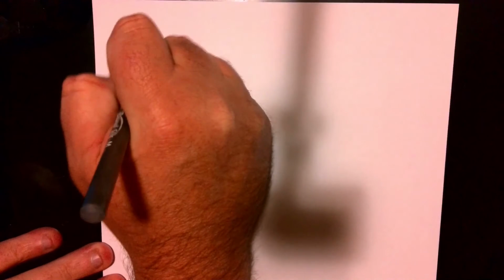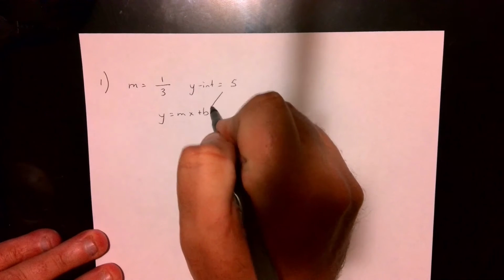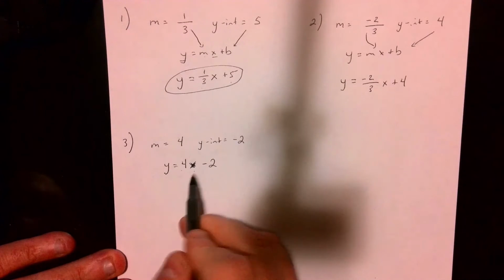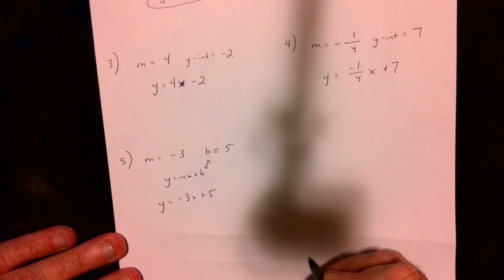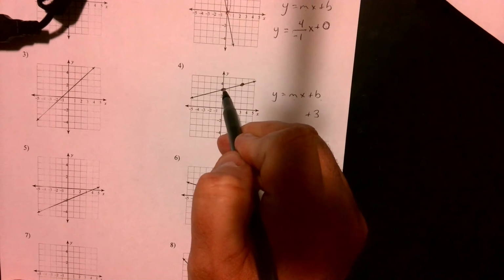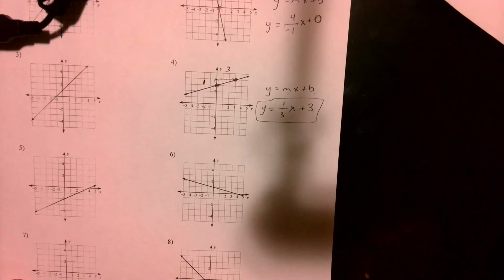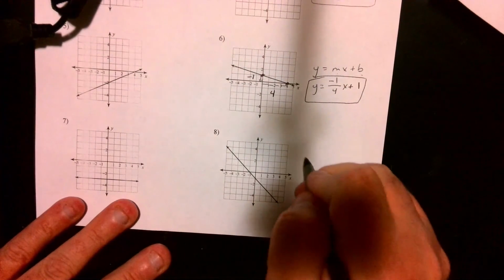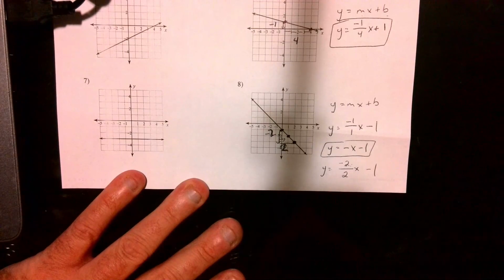Writing Slope Intercept Form